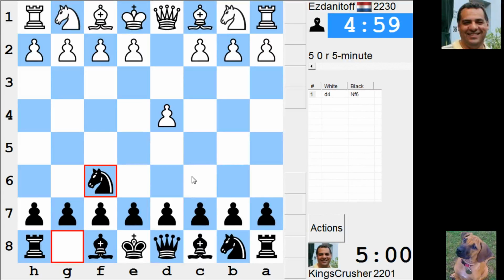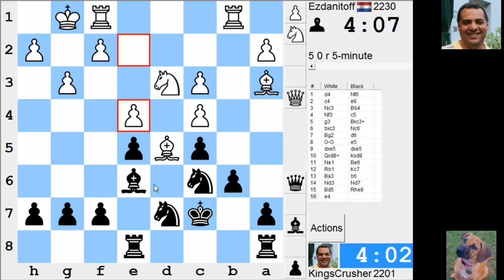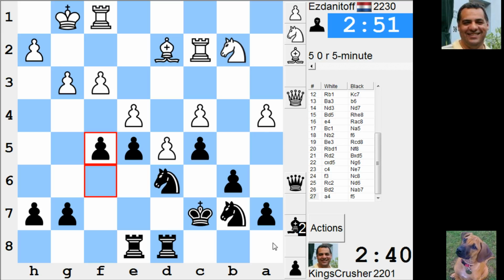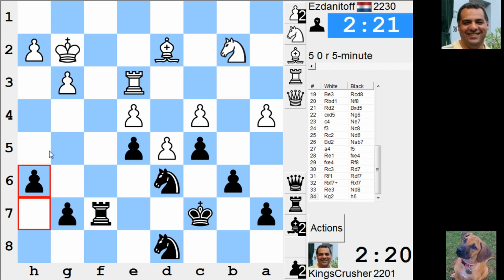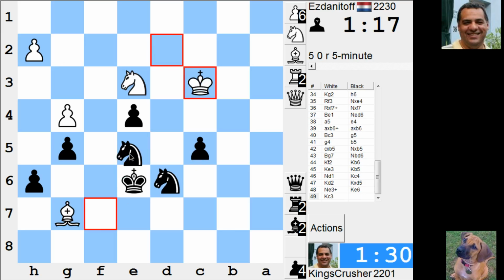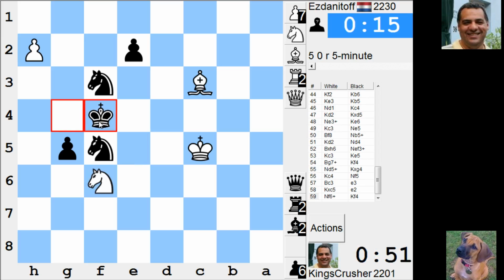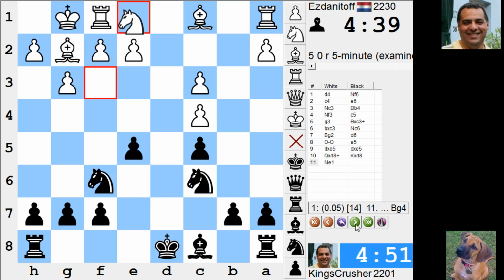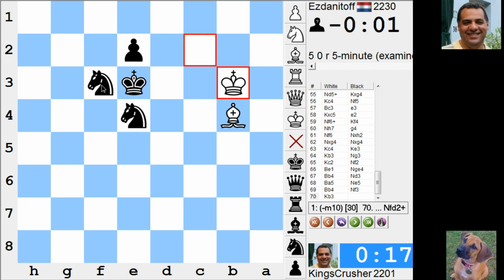LIVE Blitz #2929 (Speed) Chess Game: Black vs Ezdanitoff in Nimzo-Indian: three knights variation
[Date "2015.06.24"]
[Round "-"]
[White "Ezdanitoff"]
[Black "KingsCrusher"]
[Result "0-1"]
[ICCResult "White resigns"]
[WhiteElo "2230"]
[BlackElo "2201"]
[Opening "Nimzo-Indian: three knights variation"]
[ECO "E21"]
[NIC "NI.28"]
[Time "05:07:08"]
[TimeControl "300+0"]

1. d4 {0:05:00} Nf6 {0:05:00} 2. c4 {0:04:59} e6 {0:04:59} 3. Nc3 {0:04:58}
Bb4 {0:04:58} 4. Nf3 {0:04:57} c5 {0:04:57} 5. g3 {0:04:53} Bxc3+ {0:04:55}
6. bxc3 {0:04:50} Nc6 {0:04:54} 7. Bg2 {0:04:49} d6 {0:04:54} 8. O-O
{0:04:48} e5 {0:04:53} 9. dxe5 {0:04:44} dxe5 {0:04:51} 10. Qxd8+ {0:04:39}
Kxd8 {0:04:51} 11. Ne1 {0:04:39} Be6 {0:04:24} 12. Rb1 {0:04:31} Kc7
{0:04:20} 13. Ba3 {0:04:27} b6 {0:04:17} 14. Nd3 {0:04:14} Nd7 {0:04:14} 15.
Bd5 {0:04:09} Rhe8 {0:04:05} 16. e4 {0:04:08} Rac8 {0:03:58} 17. Bc1
{0:04:07} Na5 {0:03:54} 18. Nb2 {0:03:59} f6 {0:03:35} 19. Be3 {0:03:58}
Rcd8 {0:03:20} 20. Rbd1 {0:03:56} Nf8 {0:03:14} 21. Rd2 {0:03:53} Bxd5
{0:03:09} 22. cxd5 {0:03:49} Ng6 {0:03:08} 23. c4 {0:03:23} Ne7 {0:03:07}
24. f3 {0:03:20} Nc8 {0:03:06} 25. Rc2 {0:03:19} Nd6 {0:03:05} 26. Bd2
{0:03:17} Nab7 {0:02:56} 27. a4 {0:03:13} f5 {0:02:41} 28. Re1 {0:02:45}
fxe4 {0:02:37} 29. fxe4 {0:02:44} Rf8 {0:02:36} 30. Rc3 {0:02:38} Rd7
{0:02:35} 31. Rf1 {0:02:28} Rdf7 {0:02:32} 32. Rxf7+ {0:02:26} Rxf7
{0:02:32} 33. Re3 {0:02:23} Nd8 {0:02:24} 34. Kg2 {0:02:22} h6 {0:02:20} 35.
Rf3 {0:02:21} Nxe4 {0:02:14} 36. Rxf7+ {0:02:20} Nxf7 {0:02:14} 37. Be1
{0:02:13} Ned6 {0:02:10} 38. a5 {0:02:11} e4 {0:02:07} 39. axb6+ {0:02:10}
axb6 {0:02:07} 40. Bc3 {0:02:05} g5 {0:02:03} 41. g4 {0:02:02} b5 {0:01:57}
42. cxb5 {0:01:59} Nxb5 {0:01:56} 43. Bg7 {0:01:56} Nbd6 {0:01:48} 44. Kf2
{0:01:54} Kb6 {0:01:46} 45. Ke3 {0:01:41} Kb5 {0:01:44} 46. Nd1 {0:01:38}
Kc4 {0:01:41} 47. Kd2 {0:01:19} Kxd5 {0:01:39} 48. Ne3+ {0:01:18} Ke6
{0:01:35} 49. Kc3 {0:01:17} Ne5 {0:01:29} 50. Bf8 {0:01:10} Nb5+ {0:01:26}
51. Kd2 {0:01:08} Nd4 {0:01:21} 52. Bxh6 {0:01:00} Nef3+ {0:01:16} 53. Kc3
{0:00:57} Ke5 {0:01:15} 54. Bg7+ {0:00:55} Kf4 {0:01:14} 55. Nd5+ {0:00:27}
Kxg4 {0:01:12} 56. Kc4 {0:00:26} Nf5 {0:01:02} 57. Bc3 {0:00:25} e3
{0:00:57} 58. Kxc5 {0:00:21} e2 {0:00:55} 59. Nf6+ {0:00:16} Kf4 {0:00:51}
60. Nh7 {0:00:13} g4 {0:00:45} 61. Nf6 {0:00:12} Nxh2 {0:00:41} 62. Nxg4
{0:00:10} Nxg4 {0:00:39} 63. Kc4 {0:00:10} Ke3 {0:00:36} 64. Kb3 {0:00:09}
Ng3 {0:00:33} 65. Kc2 {0:00:08} Nf2 {0:00:31} 66. Be1 {0:00:06} Nge4
{0:00:29} 67. Bd2+ {0:00:05} Nxd2 {0:00:27} {White resigns} 0-1